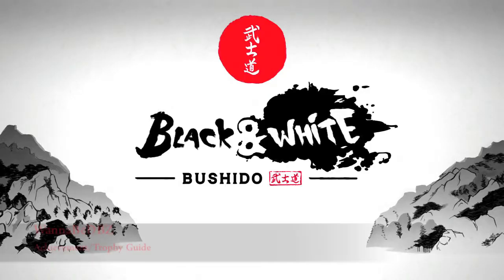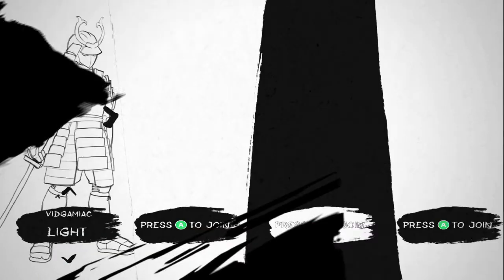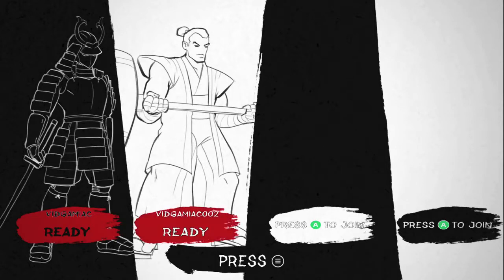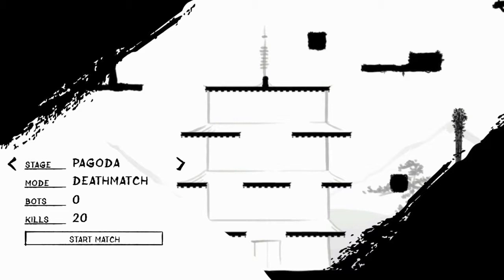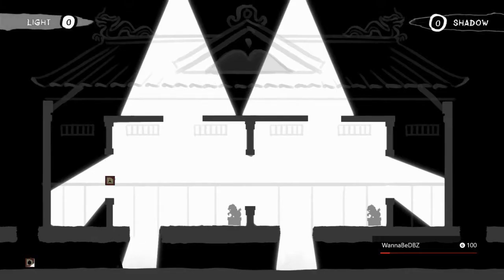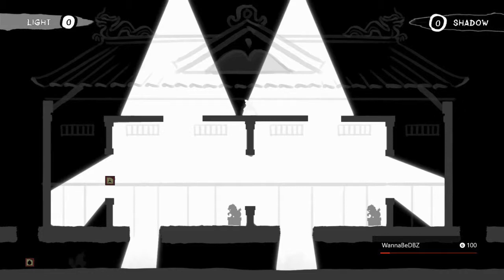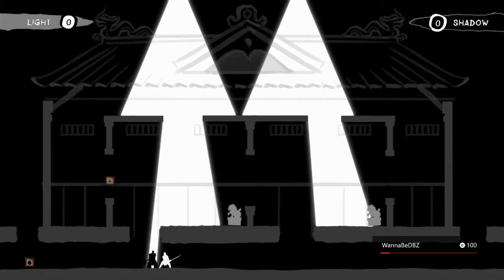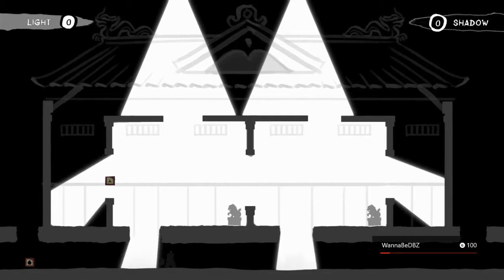Black & White Bushido - WannaBeDBZ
WannaBeDBZ - Clash in Mid Air 10 times.